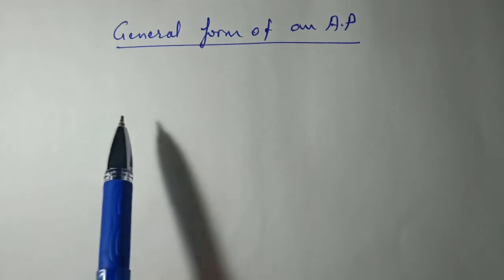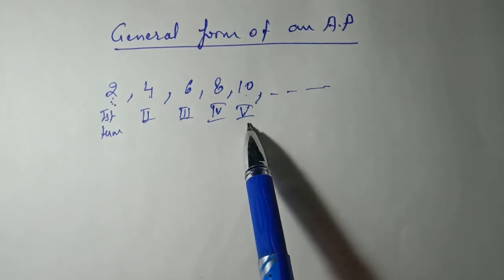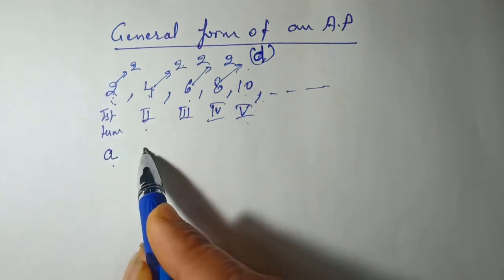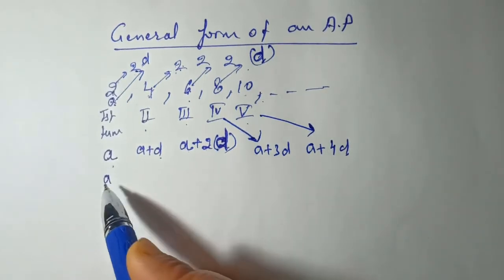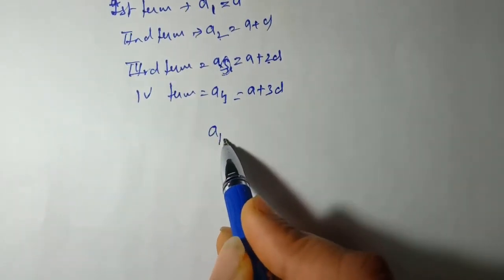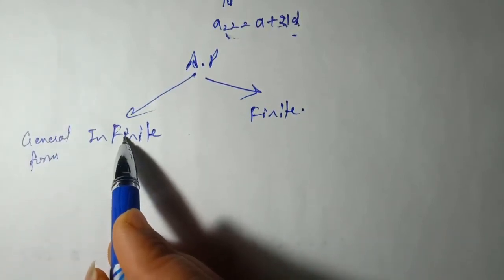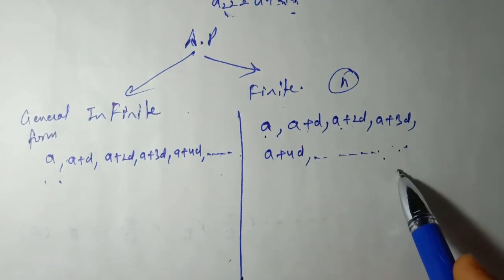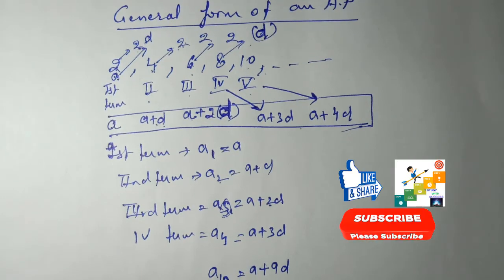General form of Arithmetic progression